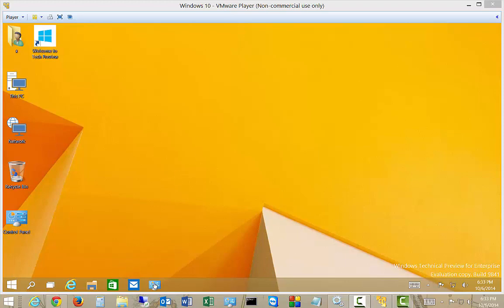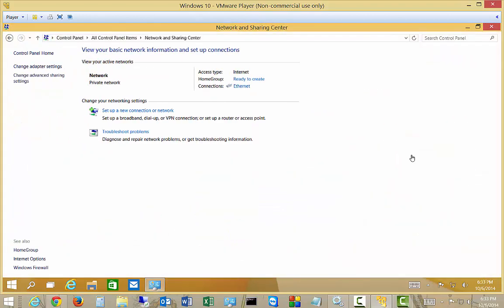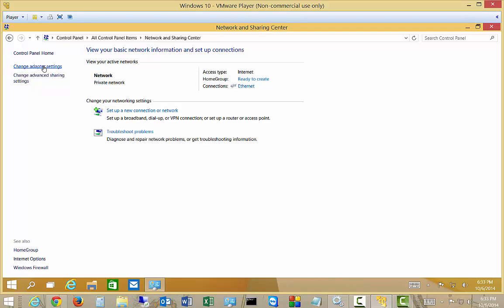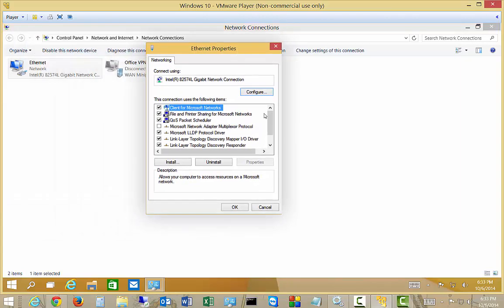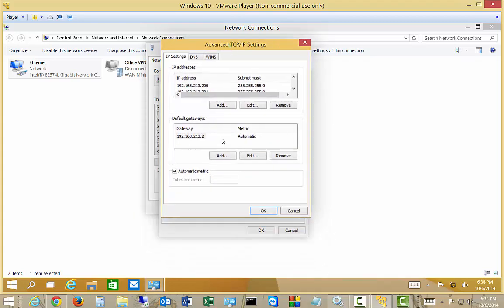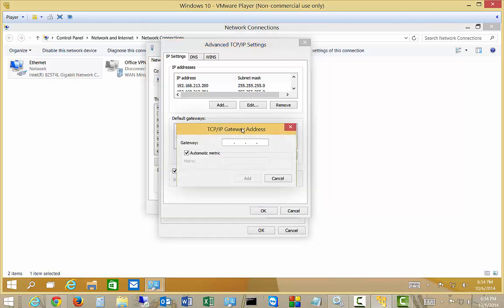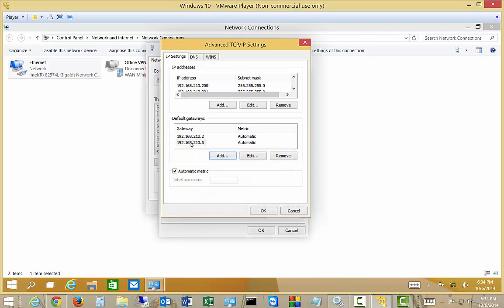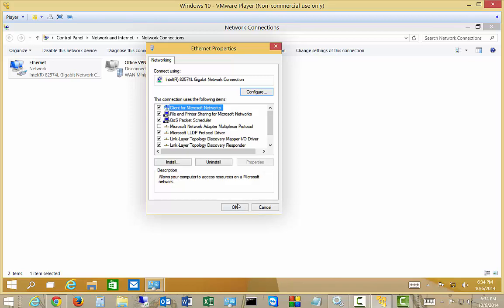How to add a second IP gateway in Windows 10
Author, teacher, and talk show host Robert McMillen shows you how to add a second IP gateway in Windows 10